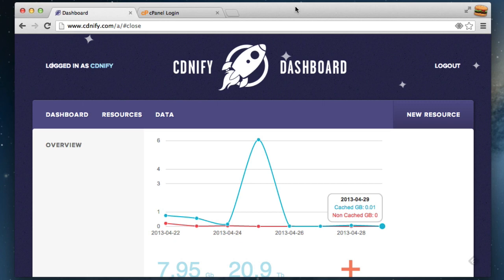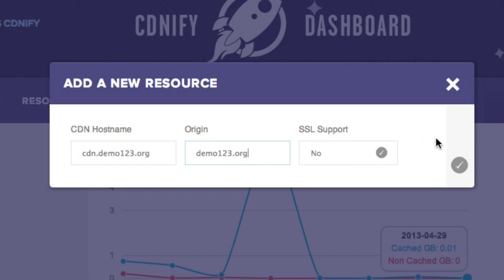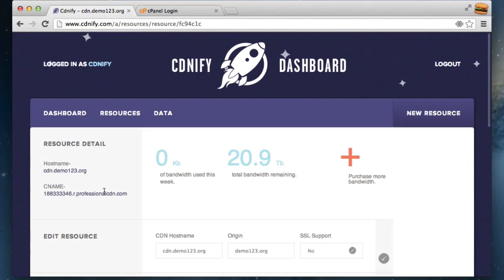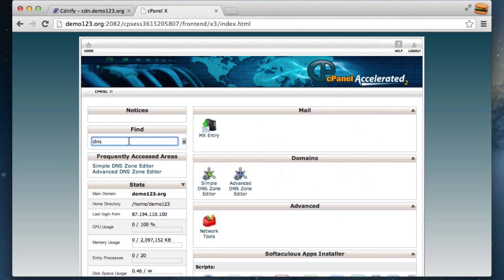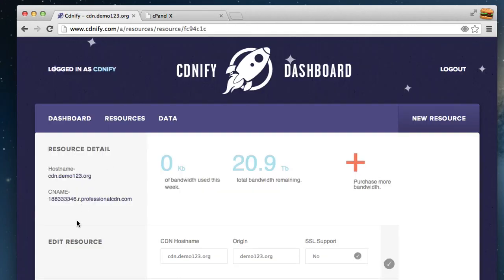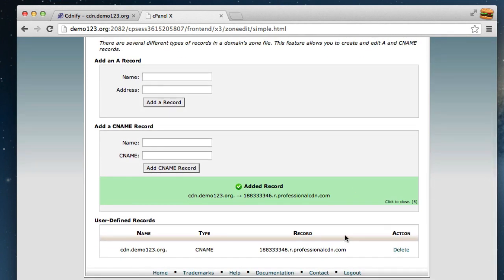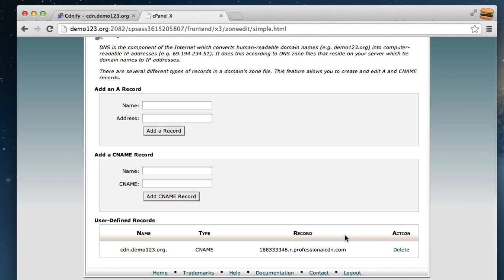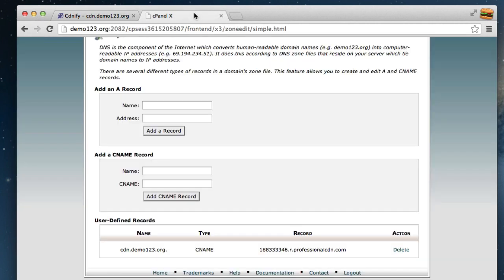cPanel CNAME Tutorial: Speed up your site with a CDN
James from CDNify talks through how to create a user friendly CNAME DNS record in cPanel so you can integrate a content delivery network on your website.

This video is for the older version of the CDNify platform.